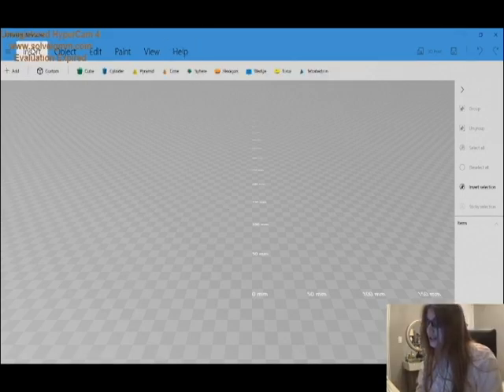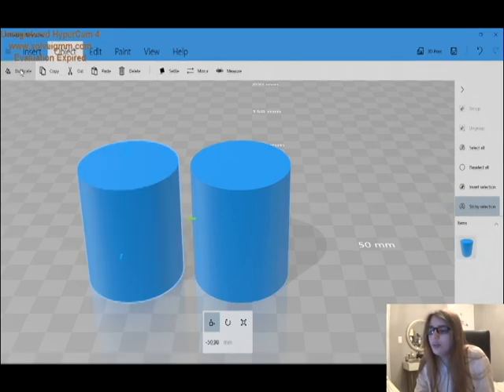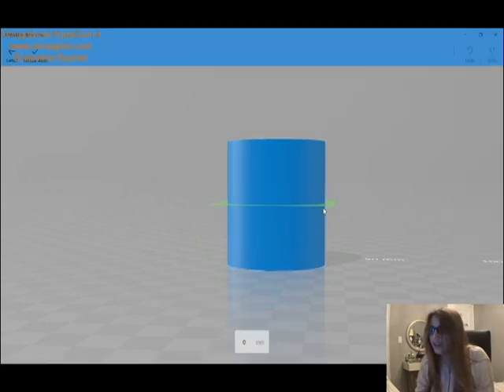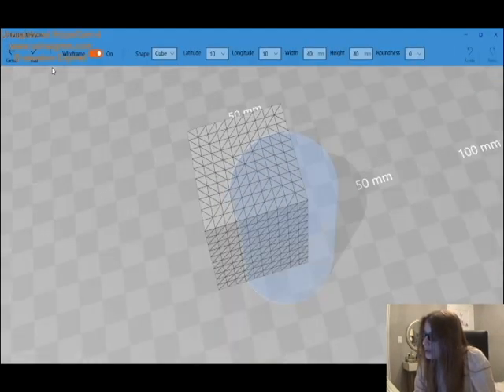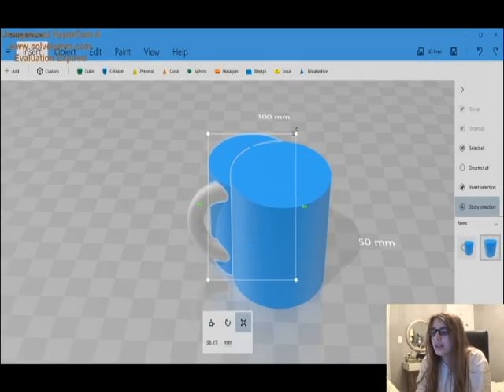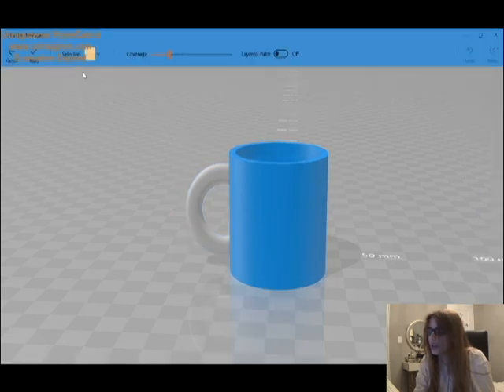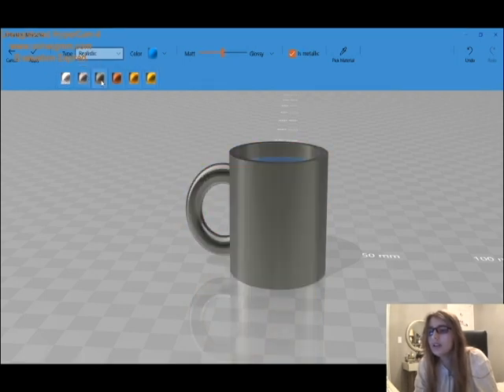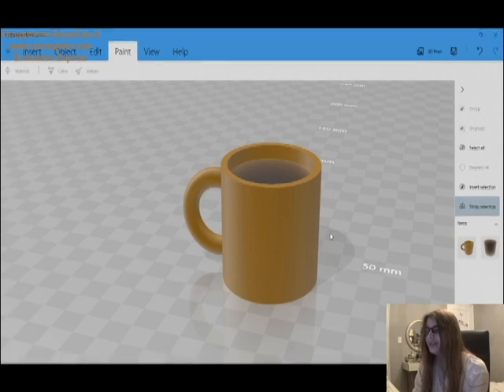3D Modeling Tutorial On 3D Builder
Hi guys! This is Alexa. This video will be a tutorial on how to build 3D models in 3D Builder. If you have any questions or requests for me, please comment them down below.